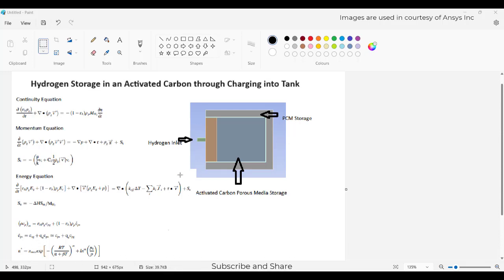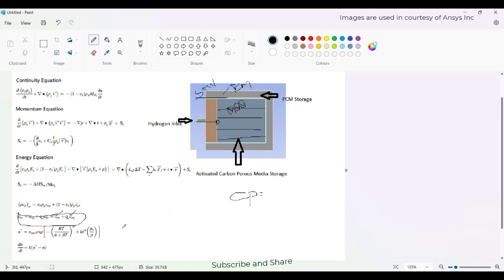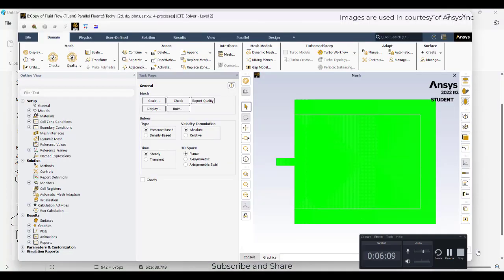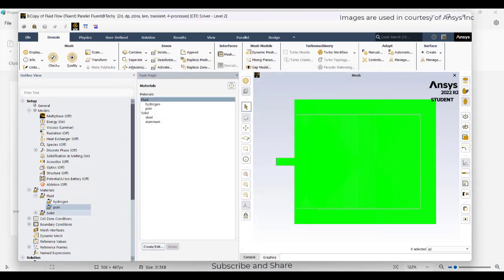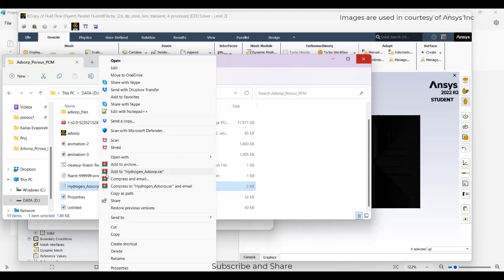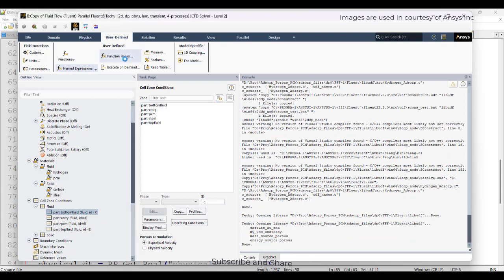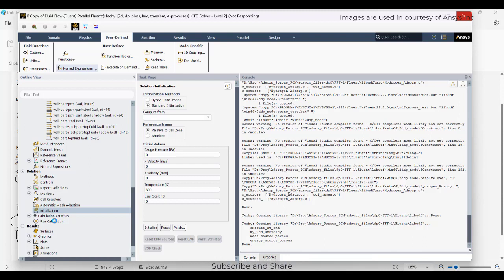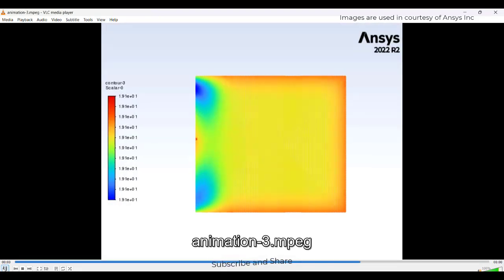Hydrogen Adsorption on Porous Carbon Media with Heat stored in PCM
This video describes about how the Hydrogen is adsorbed on to the porous carbon on the basis of adsorption isotherm. It only shows the usage of UDF and UDS to remove the hydrogen source term from the continuity equation and adding energy source term to the energy equation for heat of adsorption. The heat generated is stored inthe pcm which is surrounding the chamber.